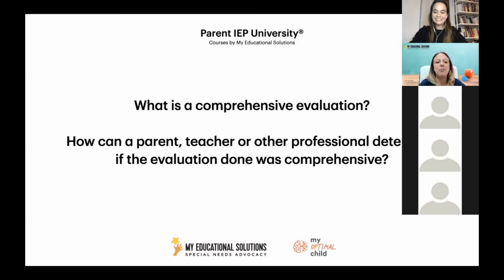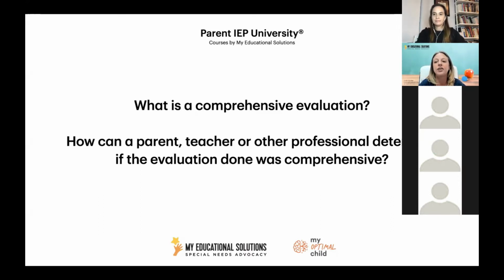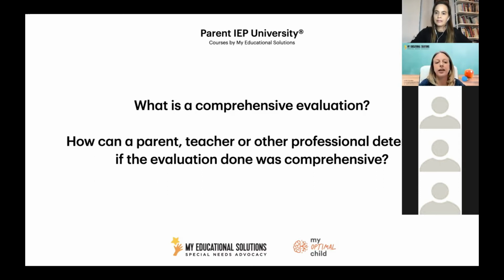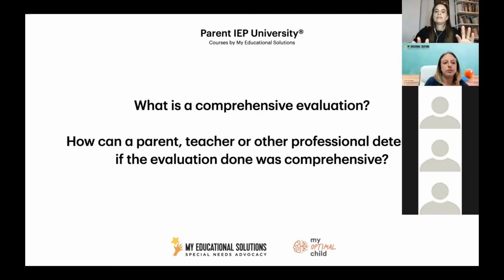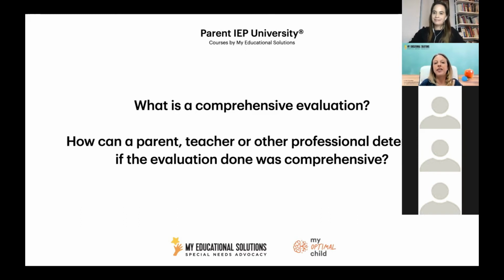Parent IEP University: What is a comprehensive evaluation?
Listen to Valeria Fontanals, Ed.M,SS from My Optimal Child and Krista Barth from My Educational Solutions talk about "What is a comprehensive evaluation?"